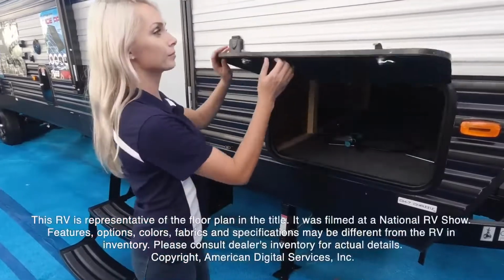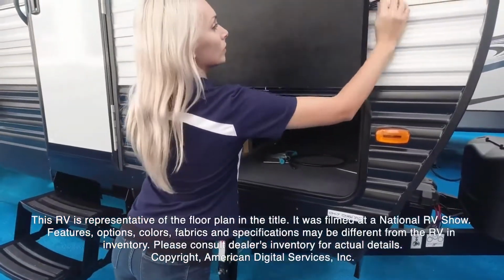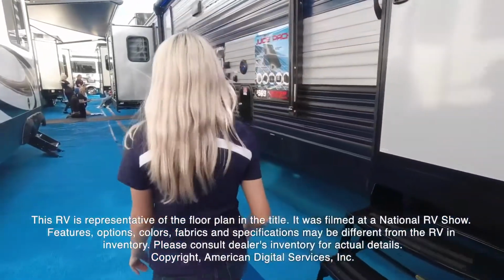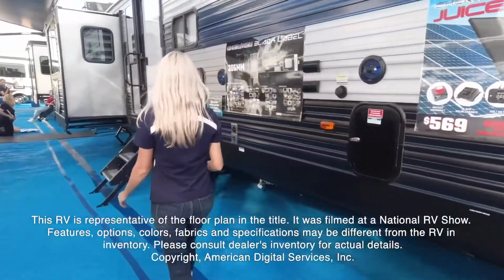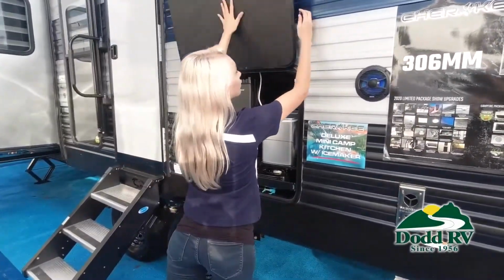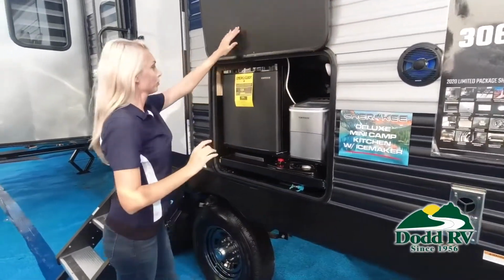Forest River-Cherokee Limited-306MM - by Dodd RV of Portsmouth and Yorktown, Virginia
Forest River Cherokee travel trailer 306MM highlights:

Outdoor Kitchen
Rear Living Room
Private Bedroom
Lounge Chairs

You will certainly want to plan more trips once you have this Cherokee travel trailer sitting in your driveway! With a private bedroom up front and a separate living room in the back, this trailer feels just like home. There is plenty of seating for everyone in the living room with the opposing sofa slides and the two lounge chairs, and the entertainment center will be easily viewed by all. If the weather is too nice to stay indoors, then you can all head outside and have a barbecue at the outdoor kitchen.

No matter which Cherokee model by Forest River you choose, you can rest assured knowing that each unit is built to provide you with great value, comfort, and style making it easy to get up and go as soon as the urge strikes. Each model features two-toned exterior metal and upgraded graphics, a one-piece rubber roof with 3/8" walkable roof decking, and a front stone guard for protection. Inside of each unit, you will enjoy comfortable seating and mocha-stained shaker-style cabinets. There are also a variety of optional packages available that will provide additional features, like the Base Camp Package, the Campfire Package, and the Limited Package. So when the open road calls, answer with your very own Cherokee travel trailer or toy hauler in tow!

Yorktown, VA
7023 George Washington Memorial HWY
Yorktown, VA 23692

Portsmouth, VA
4705 Portsmouth Blvd
Portsmouth, VA 23701

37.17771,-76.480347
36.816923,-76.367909